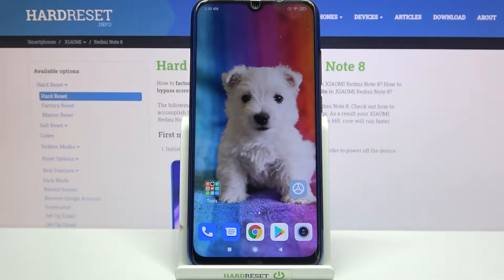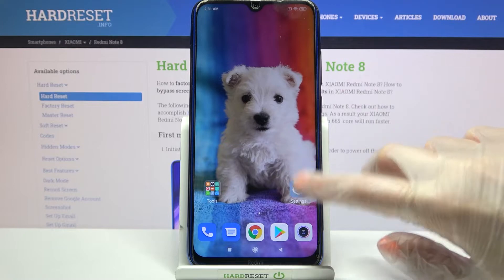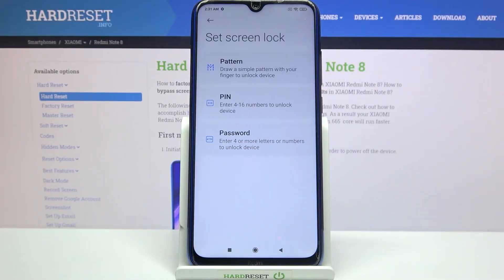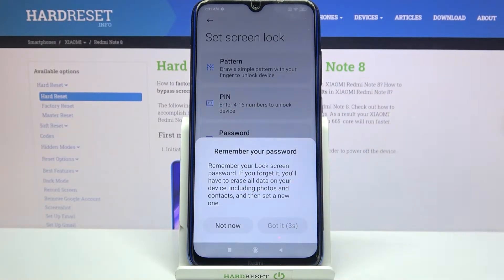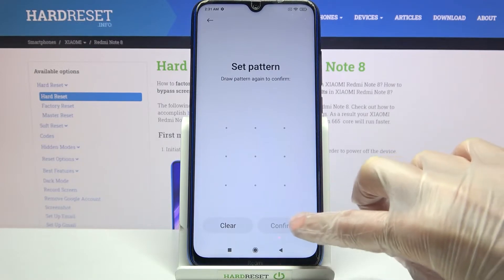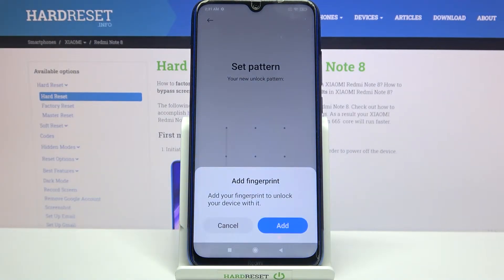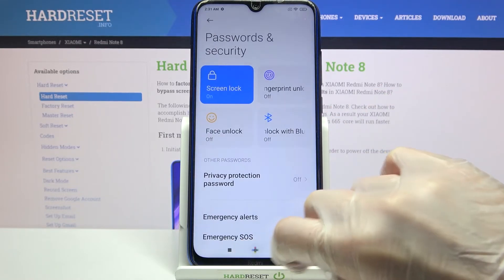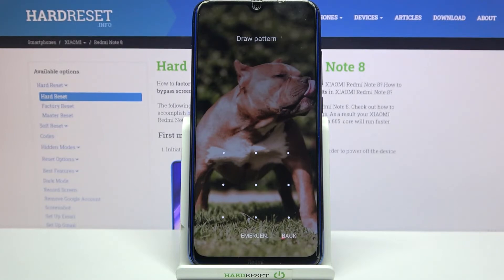How to Add Screen Lock to XIAOMI Redmi Note 8 - Set Up Screen Lock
Find out more info about XIAOMI Redmi Note 8:
Do you want to know how to change screen lock on XIAOMI Redmi Note 8? Now we will show you how to do it. Our expert will show you all available screen lock methods, both medium security - pattern or PIN, and high security such as password, face or fingerprints. Check each method and choose the best one. If you want to know more about your XIAOMI Redmi Note 8, visit our YouTube channel.

How to set up screen lock in XIAOMI Redmi Note 8? How to change screen lock in XIAOMI Redmi Note 8? How to Set Fingerprint on XIAOMI Redmi Note 8? How to Set Face Lock on XIAOMI Redmi Note 8?